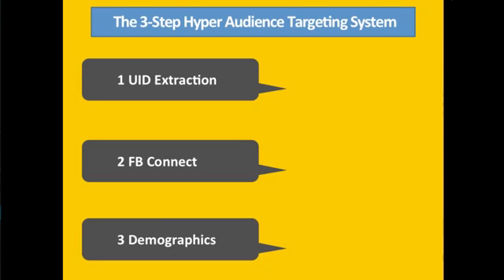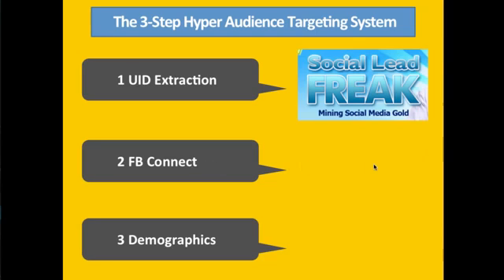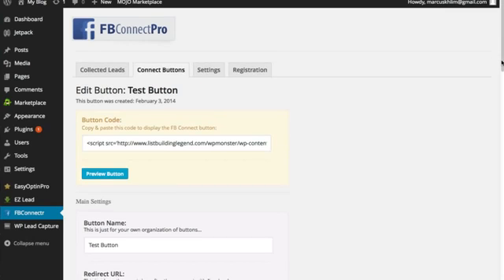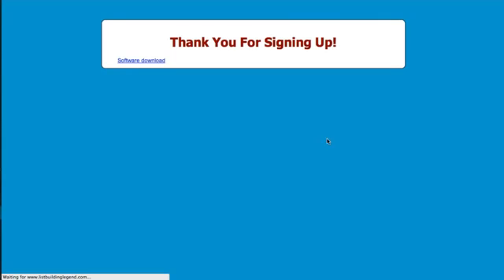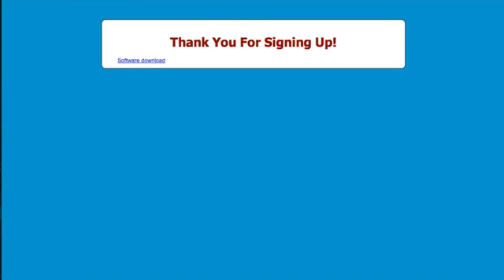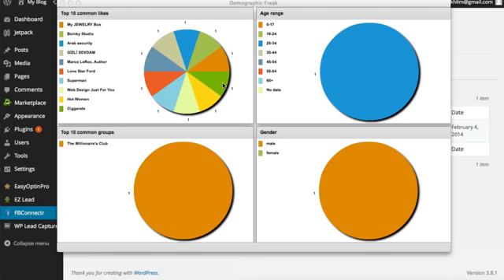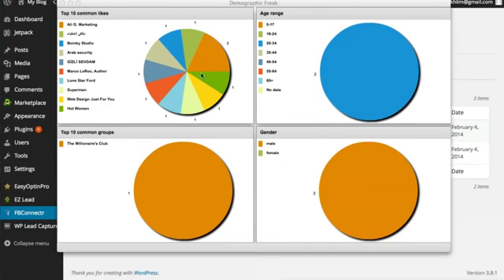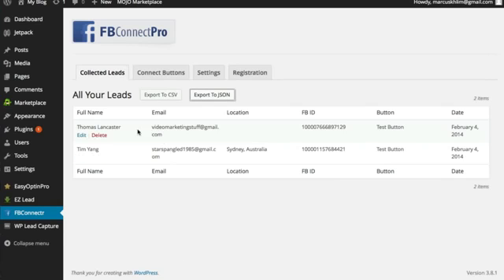Social Lead Freak - Facebook Connect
Do Not Miss the Boat Again!
You see, Facebook ads are at the stage where Google ads used to be 5 years ago - cheap and affordable.
Can you see why so many marketers are flocking to social media sites? (The explosion of FB marketing courses in recent times also says a lot.)
To help YOU tap into this well and dig for the gold, we've developed the machine that we've called Social Lead Freak.